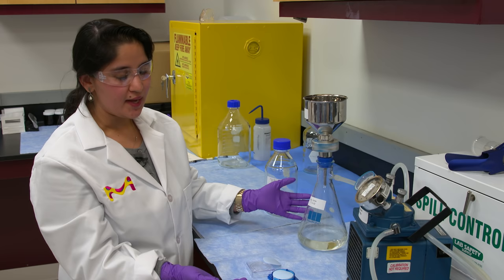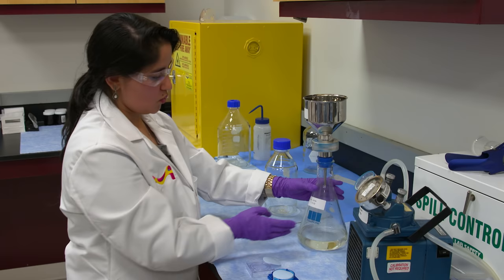Operating an HPLC: Part 1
HPLC, or High Performance Liquid Chromatography, is an analytical tool used in laboratories to detect individual compounds (solutes) within a complex mixture. Solutions called mobile phases are needed in HPLC. This video provides an introduction on how to prepare your mobile phase by filtering it.

For more videos, visit the TeleScience site presented by MilliporeSigma and Seeding Labs

The life science business of Merck KGaA, Darmstadt, Germany operates as MilliporeSigma in the US and Canada.